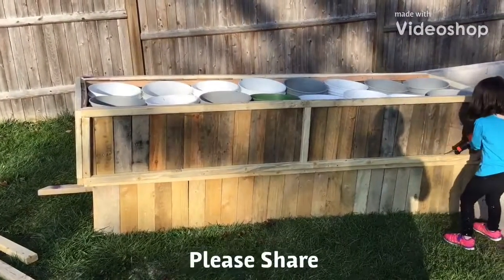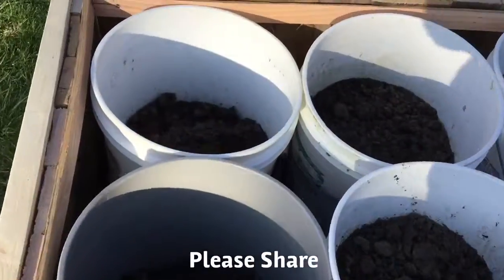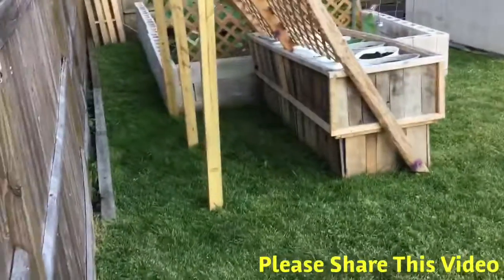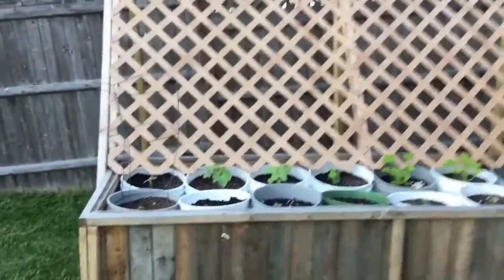Designing our garden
A cheap way to design a garden of buckets and raised garden.